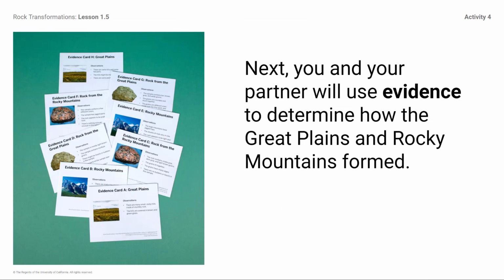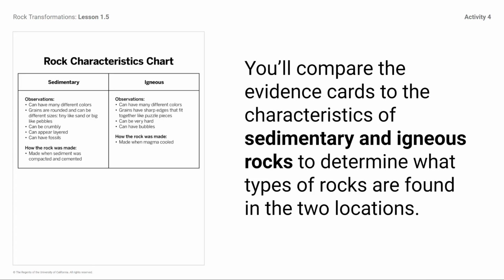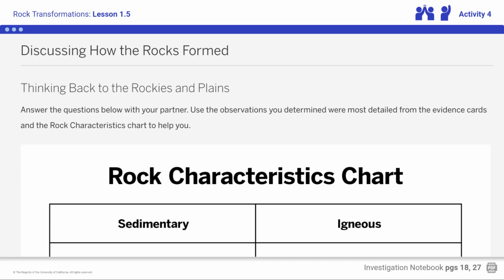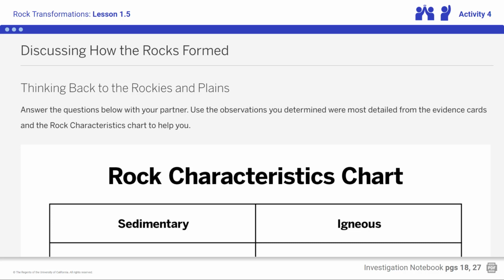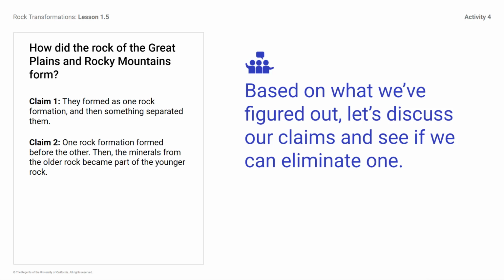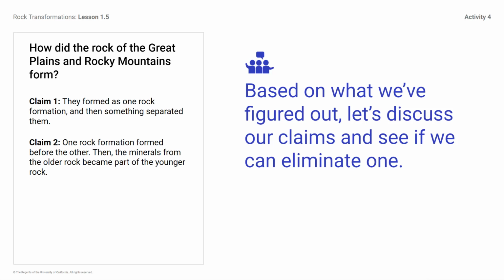Rock Transformations Lesson 1.5 Activity 4